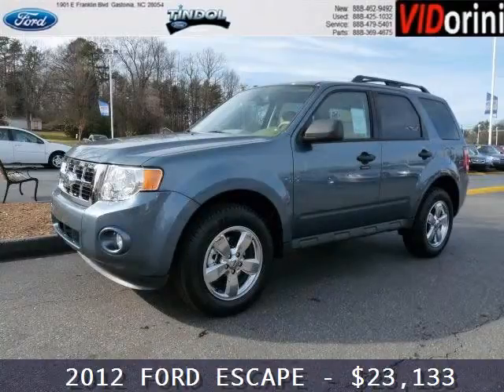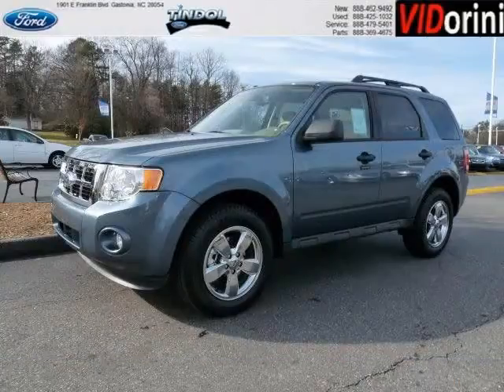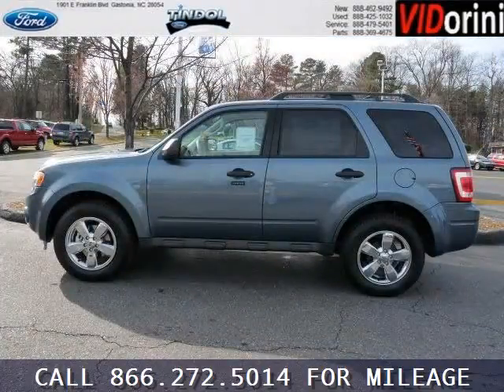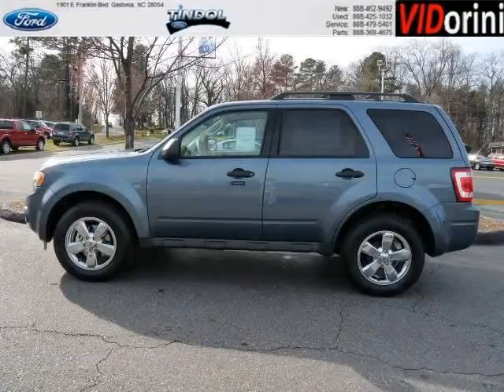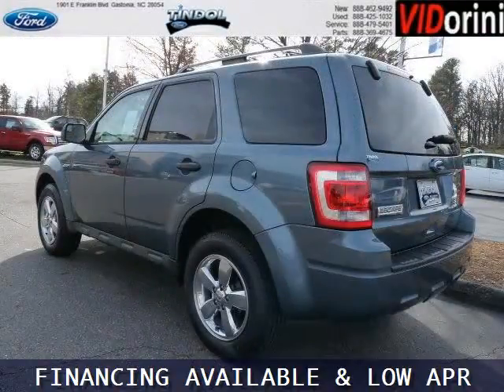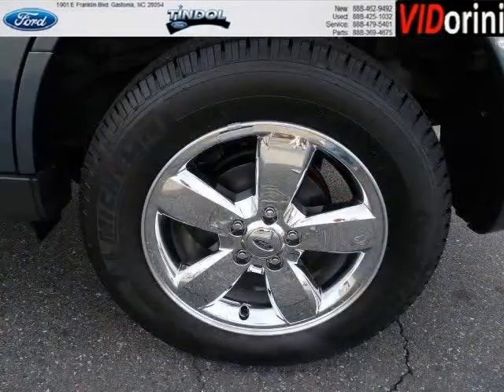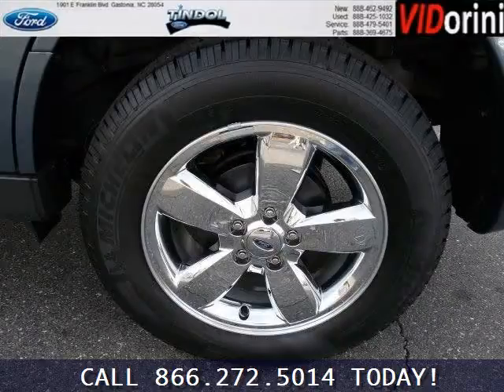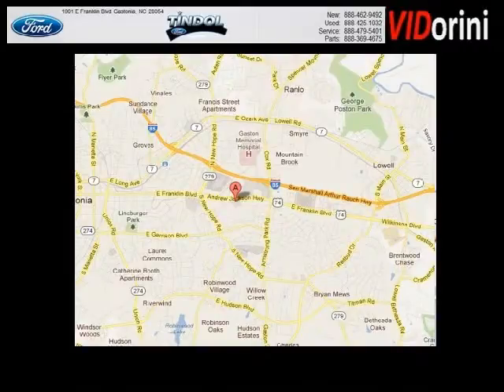Used Ford Escape Mt Holly NC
Year: 2012 Make: Ford Model: Escape Trim: Engine: Transmission: Automatic Color: Blue Mileage: 0 Address: Tindol Ford - New 1901 East Franklin Boulavard